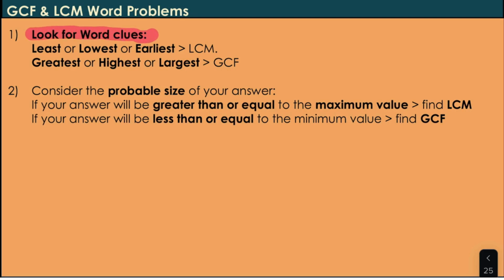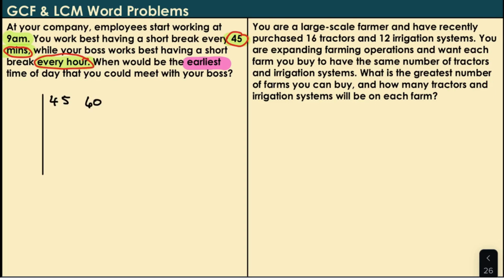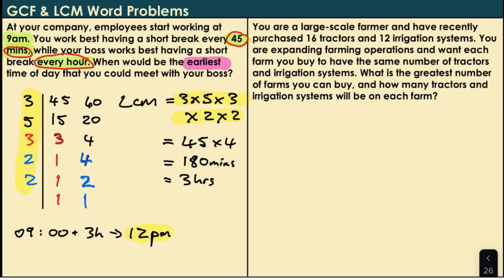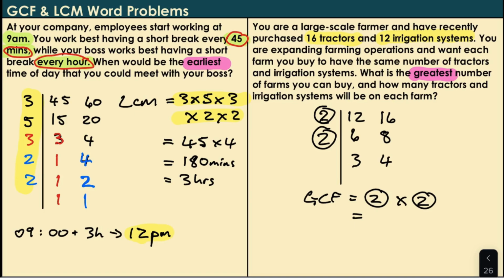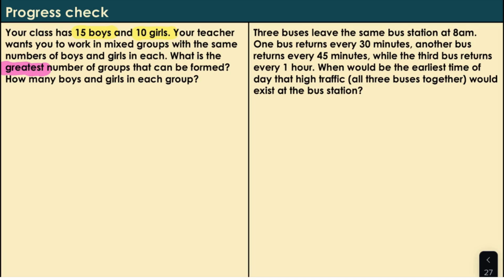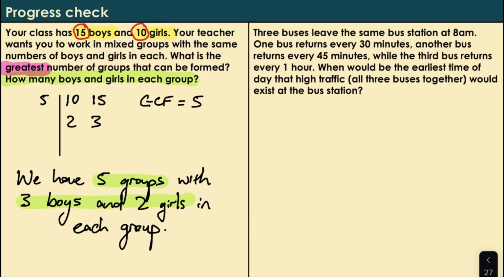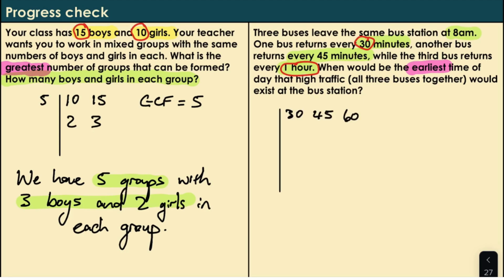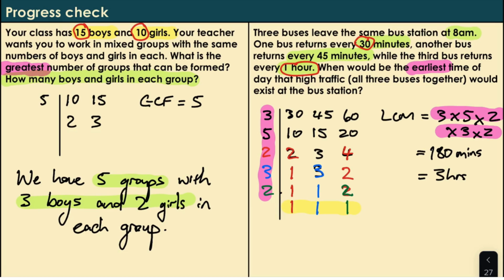Lowest Common Multiple & Greatest Common Factor Word Problems | Onetreemath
In this video, we learn to discern whether a word problem requires you to calculate the LCM or the GCF by finding word clues and evaluating the possible range of the solution.

Timestamps:
00:00 Introduction
00:51 Examples
04:09 Progress check